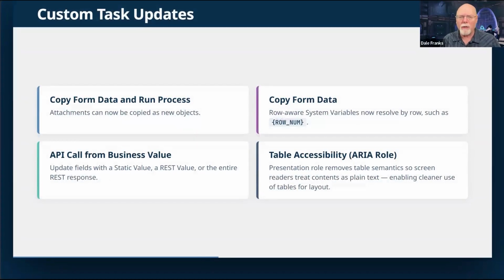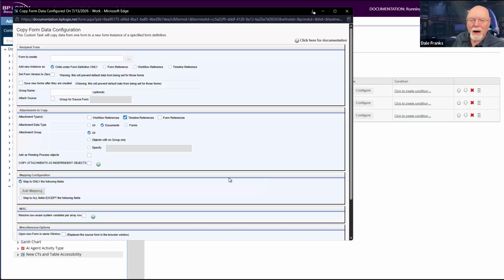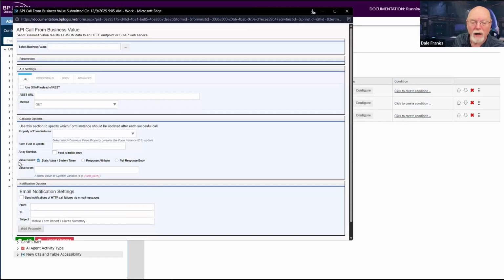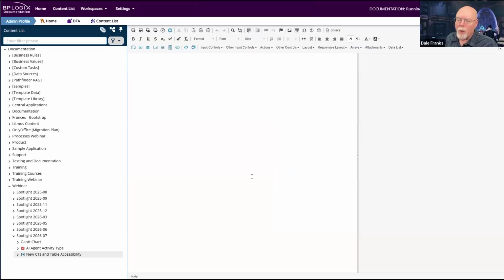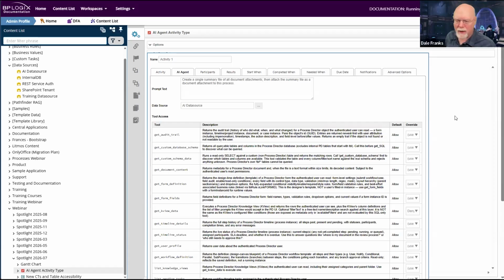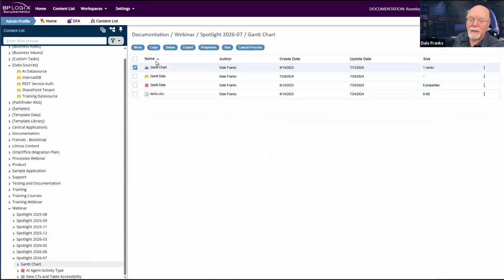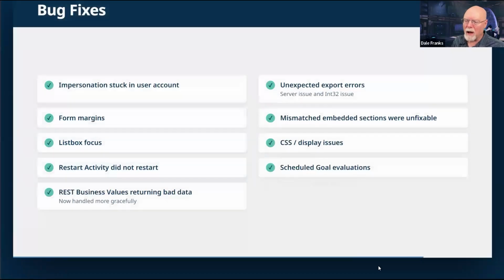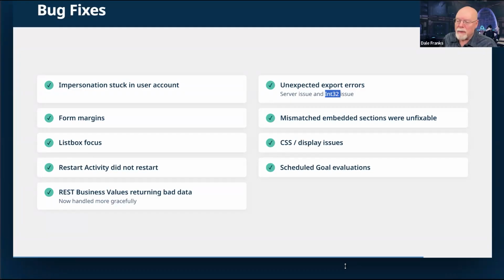Spotlight Webinar - New Timeline Activity Type, Gantt Chart, and Custom Task Updates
This July Spotlight Webinar walks through the latest Process Director release updates, covering enhancements to the Copy Form Data and Run Process custom tasks, a redesigned API Call from Business Value, and improvements to table accessibility. Dale also introduces the new AI Agent activity type with its associated security controls, demonstrates the new Gantt chart, and reviews the bug fixes shipped since June.
00:00:00 — Introduction & Agenda
00:00:46 — Release Overview: What's New
00:01:31 — Copy Attachments as Independent Objects
00:06:09 — Resolve Row-Aware System Variables Per Array Row
00:10:26 — API Call from Business Value Updates
00:13:20 — Table Accessibility & ARIA Role Attribute
00:17:00 — AI Agent Activity Type
00:22:15 — Custom Table Access Security Setting
00:24:43 — Audience Q&A: Securing Form Data
00:25:44 — New Gantt Chart
00:31:40 — Bug Fixes
00:37:26 — Outro & Closing